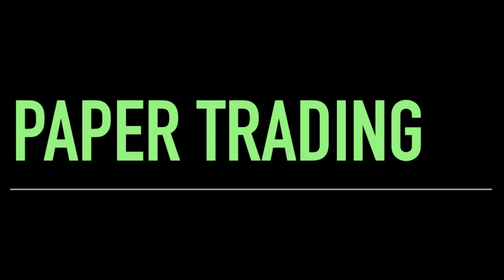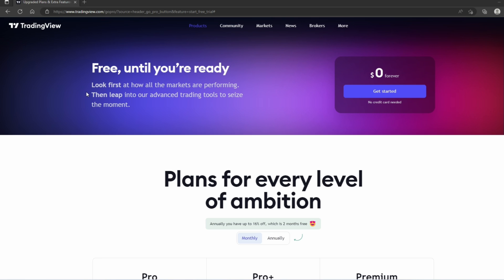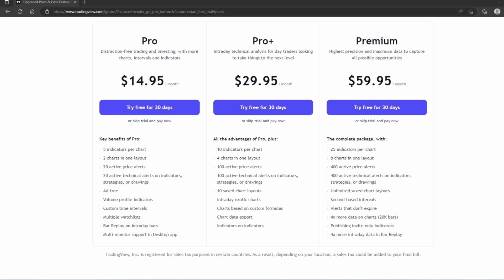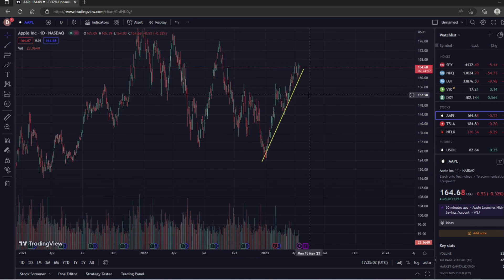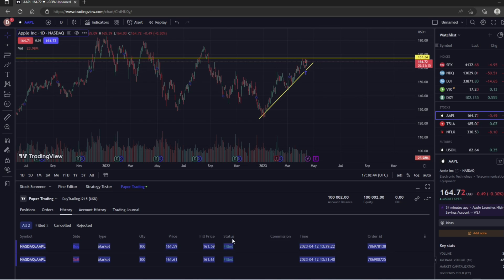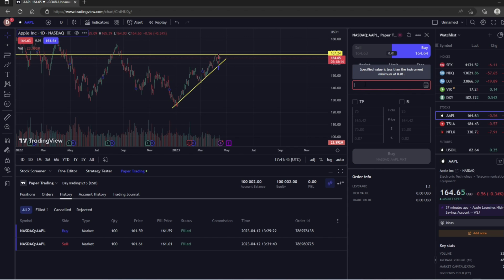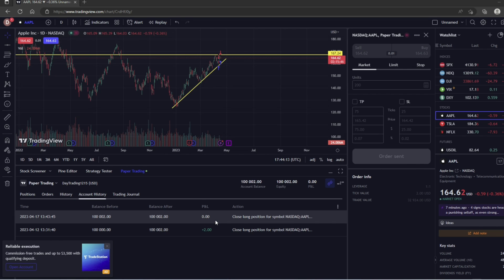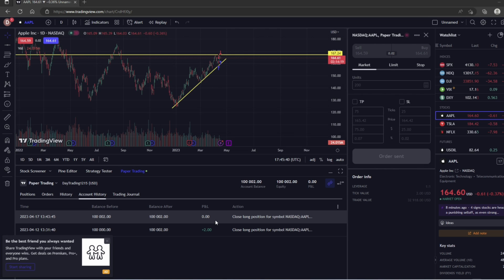How to Use TradingView's Paper Trading Simulator // FREE TRADING COURSE // EP 2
Want to practice trading without risking real money? In this tutorial, I'll guide you through setting up and using TradingView's paper trading simulator. Learn how to navigate the platform, customize settings, and make the most of simulated trading to refine your skills and test strategies.

🚀 Enroll in 1215 University for high odd trading strategies, daily watch lists, custom indicators, chatroom alerts and private mentorship.